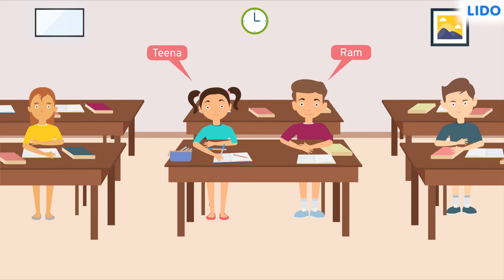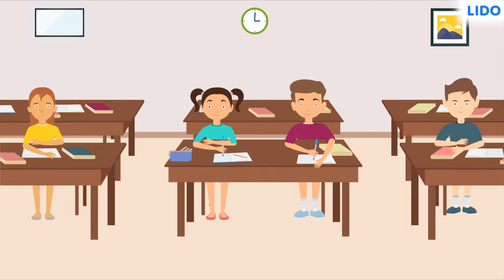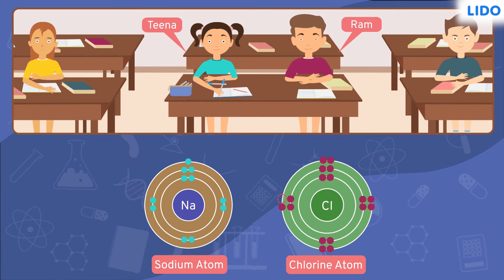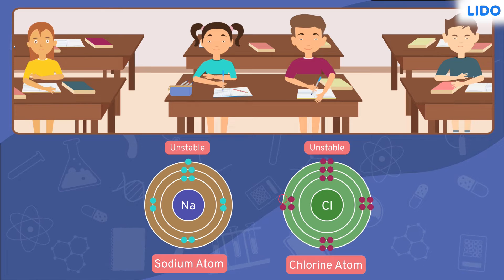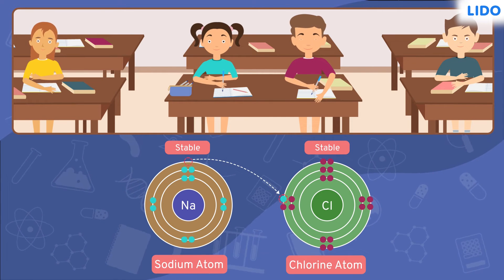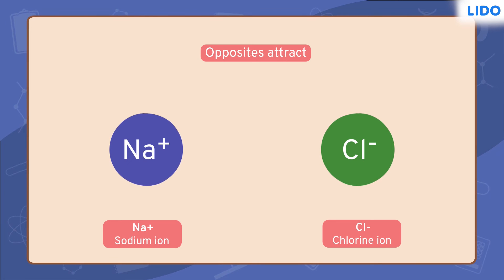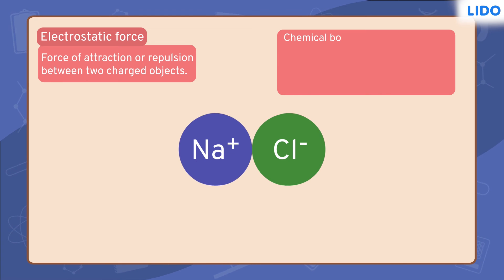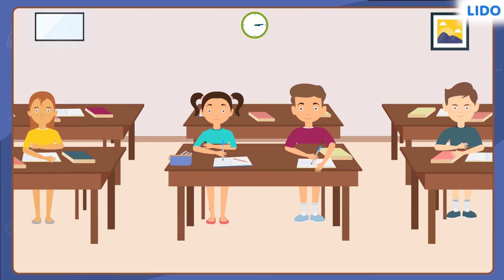Formation of Electrovalent bond | Atomic Structure and Chemical bonding | Class 9 Chemistry ICSE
✔️ Class: 9th
✔️ Subject: Chemistry
✔️ Chapter: Atomic Structure and Chemical bonding
✔️ Topic Name: Formation of Electrovalent bond

Electrostatic force: Force of attraction or repulsion between two charged particles. Ionic bond/ Electrovalent bond: Chemical bond is formed when the metal loses electron to become positively charged cation whereas the non metal accepts electrons to become negatively charged anion.